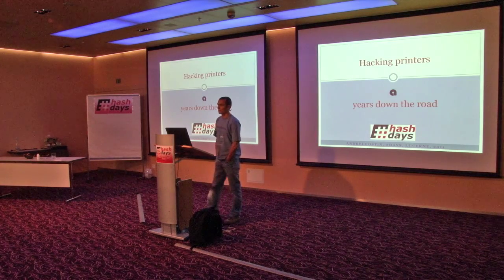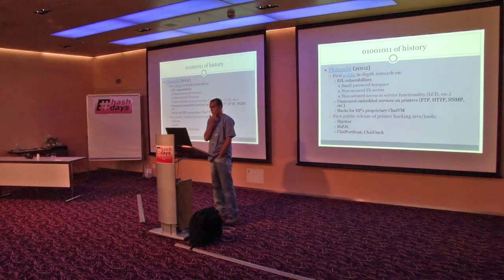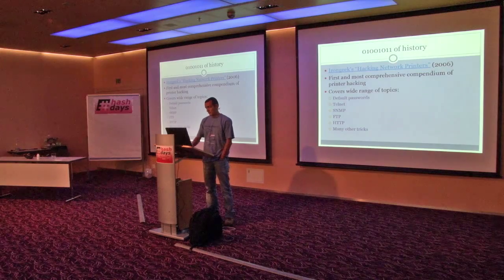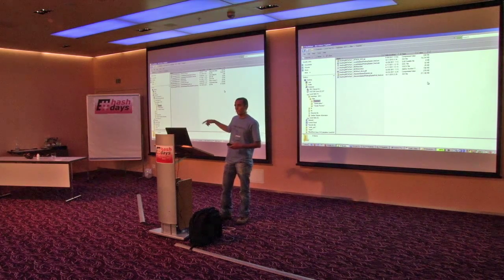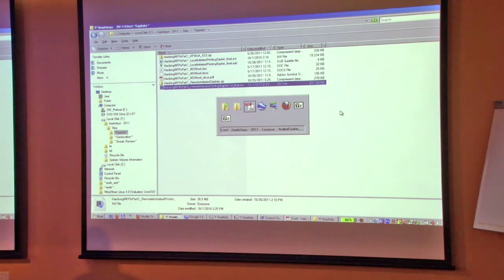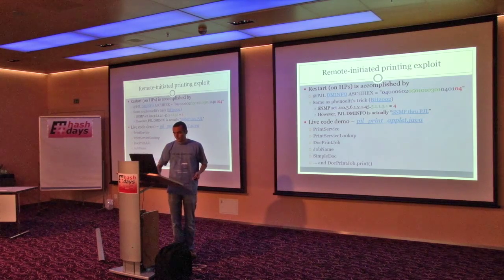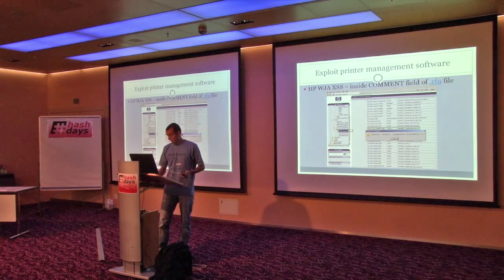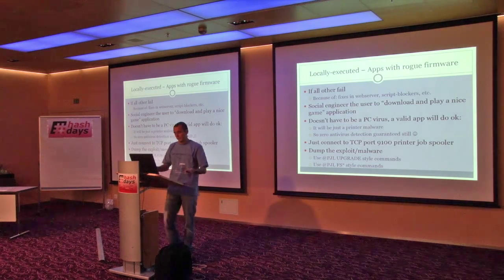days: Andrei Costin: Hacking Printers: 10 years of public research and lessons learned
days Security & Risk Conference: Andrei Costin: Hacking Printers: 10 years of public research and lessons learned